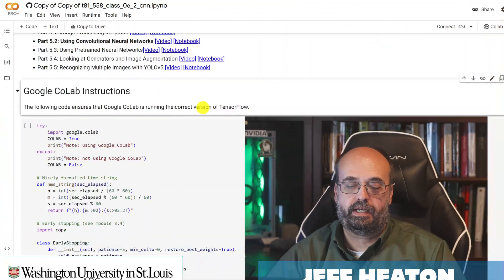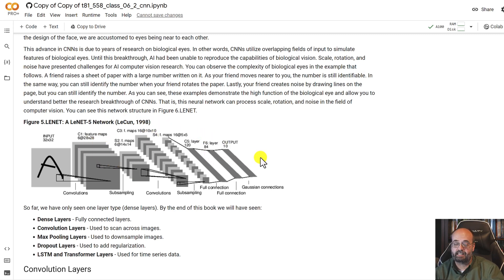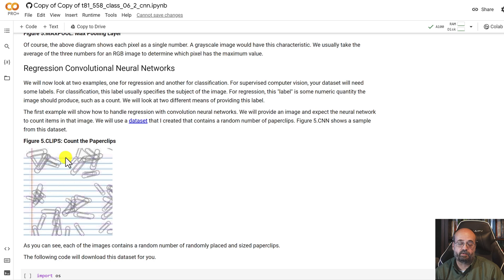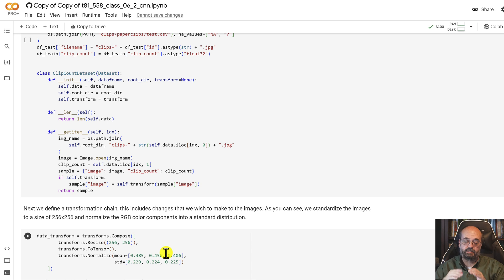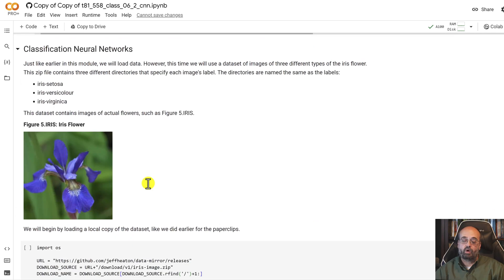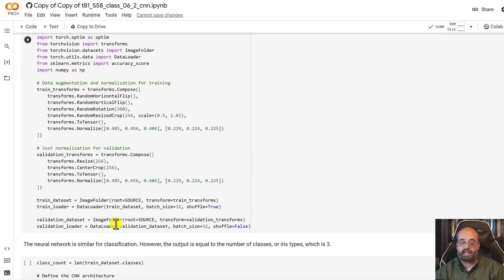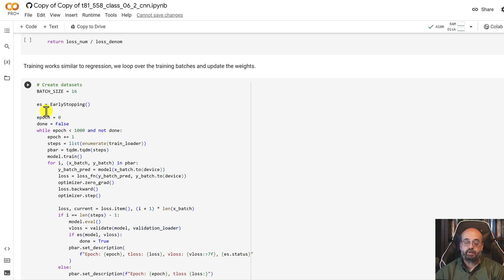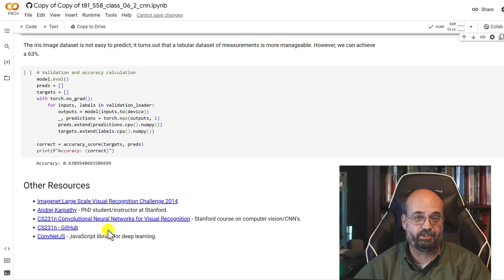PyTorch Convolutional Neural Networks for Machine Learning (5.2)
Dive into the powerful world of Convolutional Neural Networks (CNNs) with PyTorch! In this tutorial, we'll explore the inner workings of CNNs and how PyTorch, one of the leading deep learning libraries, simplifies the process of building, training, and evaluating these networks for various applications, especially in image recognition. From understanding convolutional layers, pooling, and activation functions to implementing real-world examples and fine-tuning models, this video has got you covered. Whether you're a machine learning enthusiast just getting started or a seasoned expert, this guide aims to provide practical insights into the ever-evolving realm of deep learning.

COURSE MATERIAL
📖 Textbook - Coming soon